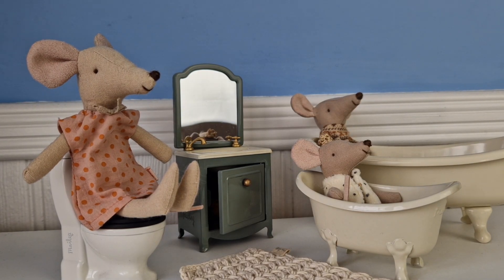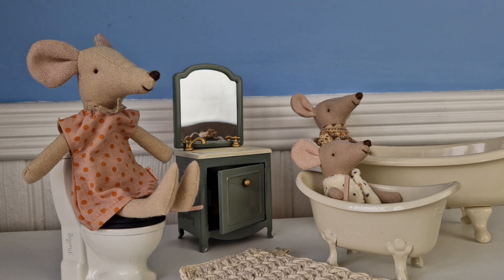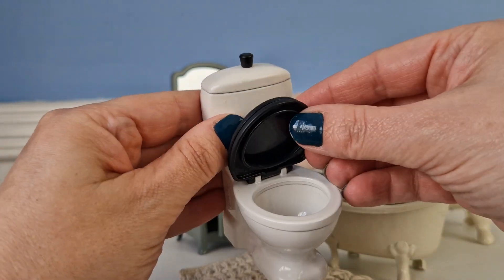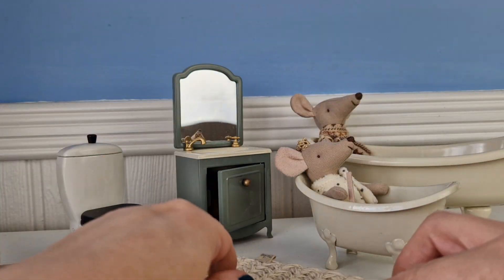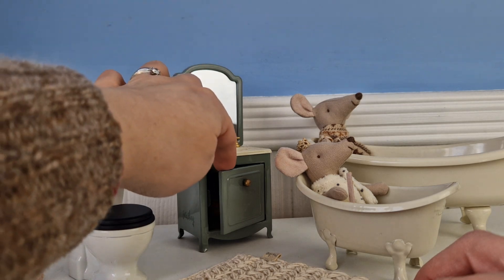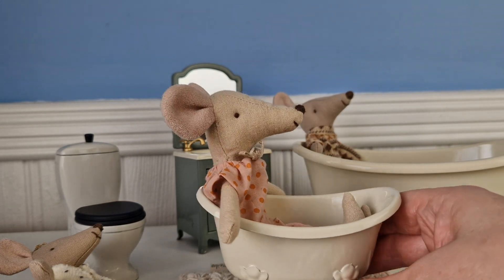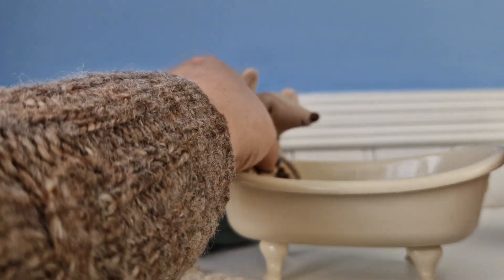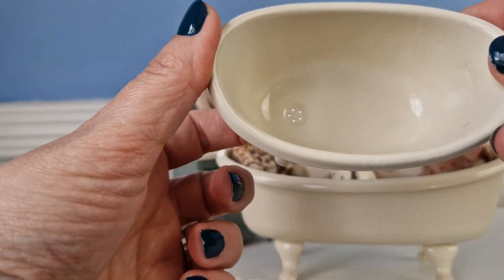Maileg Bathroom Accessories for the Mouse Family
If you need help working out what bathroom furniture you need for your Matchbox Mice, this video is for you

If you have any questions please message me below

We have a good range of Maileg home accessories at the burrow

many thanks

Bonnie